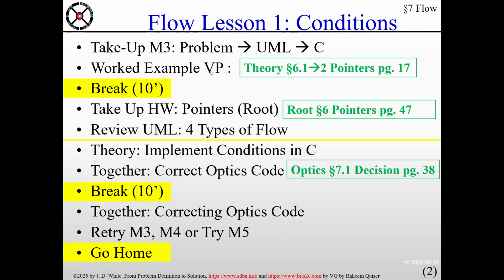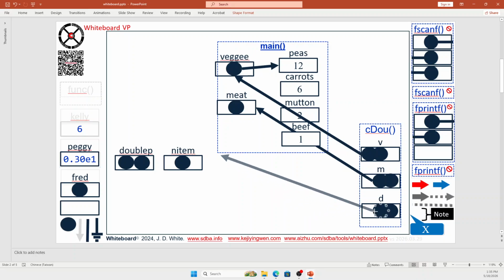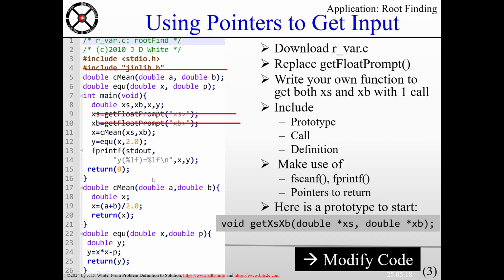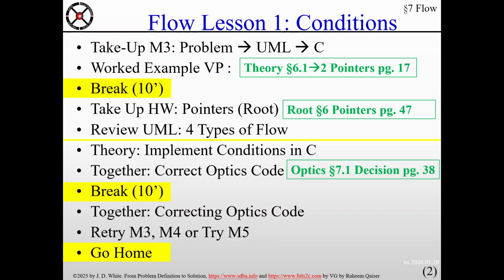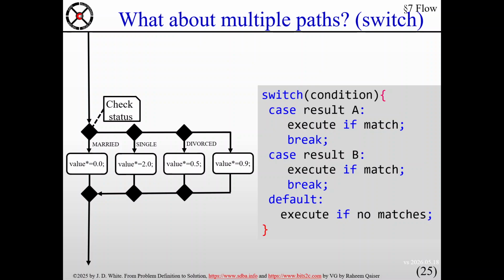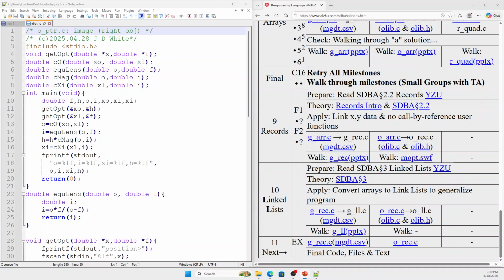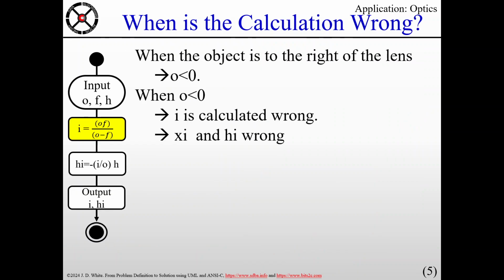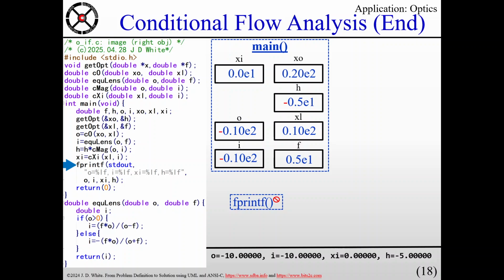VP Diagrams: Code Analysis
See 6.1 of the workbook.  Work through the example.